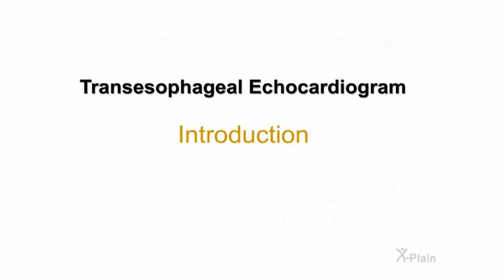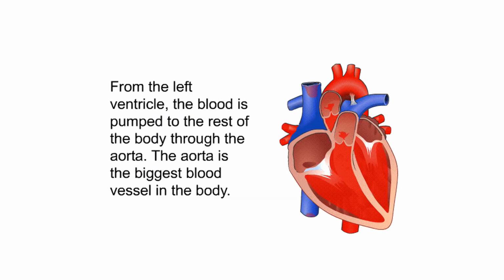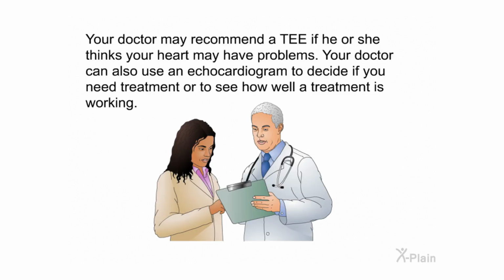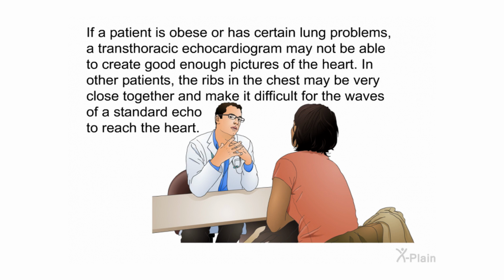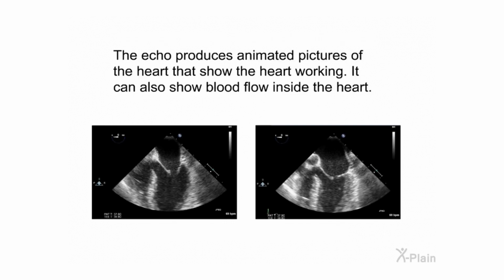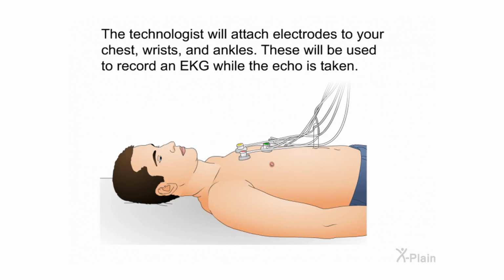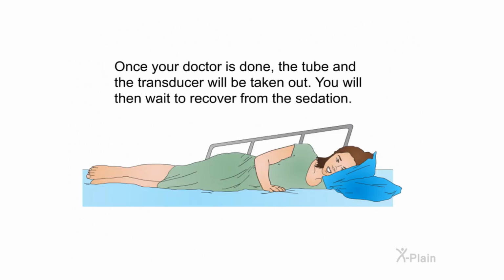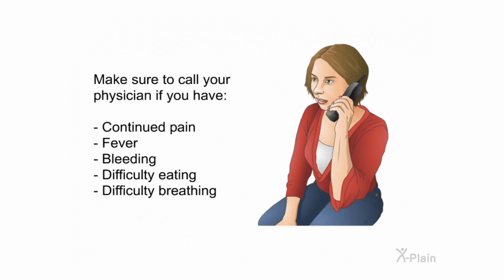Transesophageal Echocardiogram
A transesophageal echocardiogram helps a doctor see images of the heart. These images can help the doctor find out if the heart has normal structures and works properly. This patient education program explains why a transesophageal echocardiogram is needed and what you can expect before, during, and after the procedure.

Sections:
00:00 - Start
00:32 - Introduction
01:14 - The Heart
03:50 - When is TEE Needed?
07:50 - Alternative Tests
08:25 - Before the Test
09:10 - During the Test
11:33 - After the Echo
13:06 - Risks & Complications
13:44 - Conclusion
14:11 - End

ct200104 Transesophageal Echocardiogram